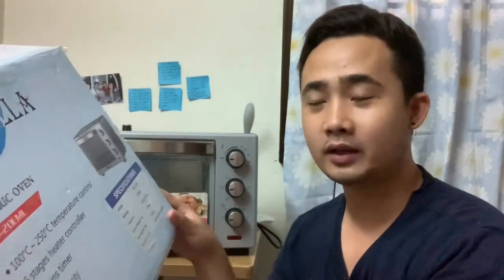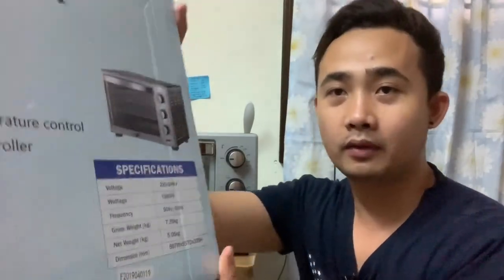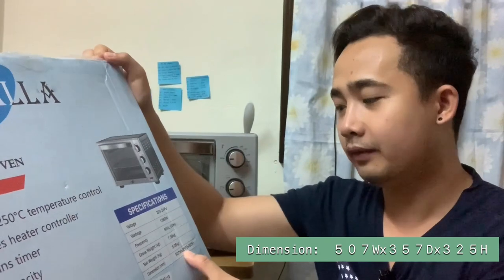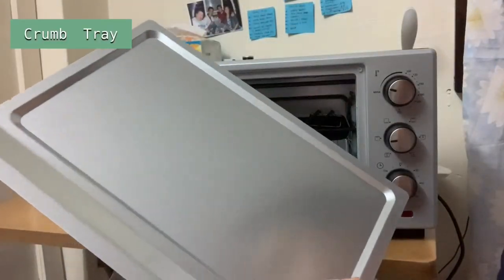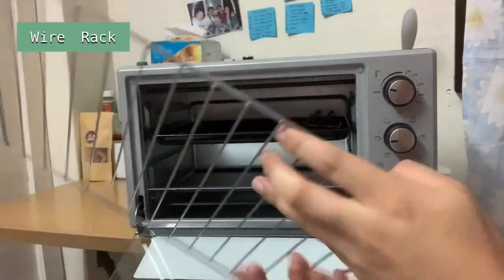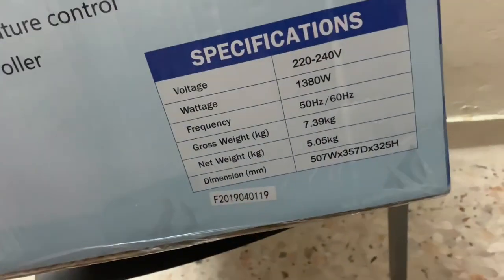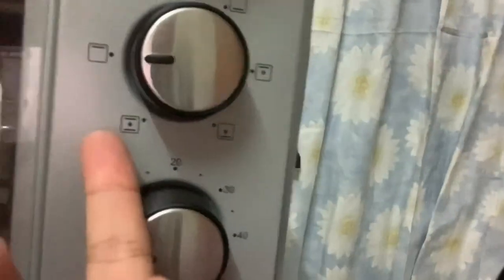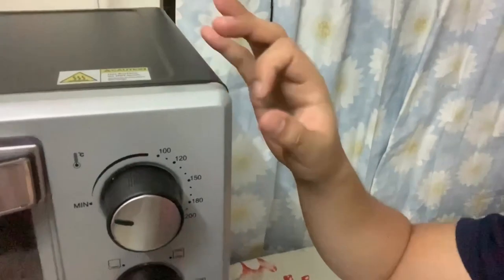UNBOXING FARFALLA 20L ELECTRIC OVEN FEO-20EML | WORTH TO BUY?